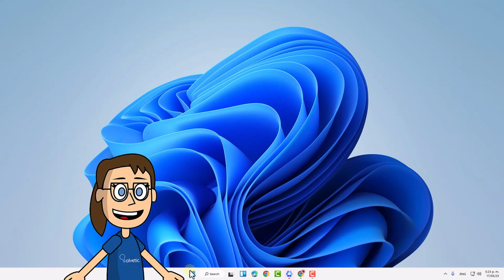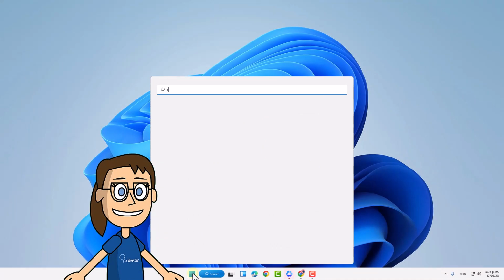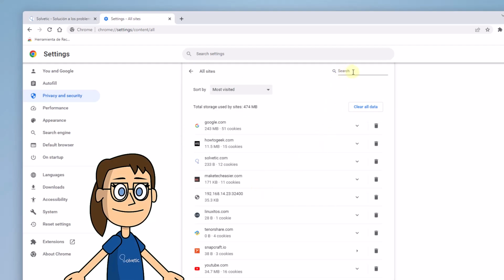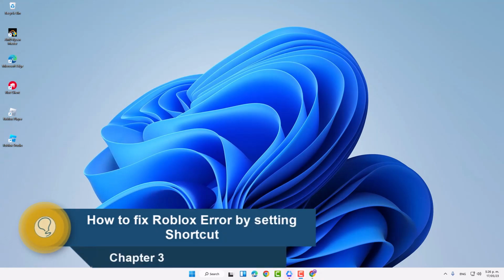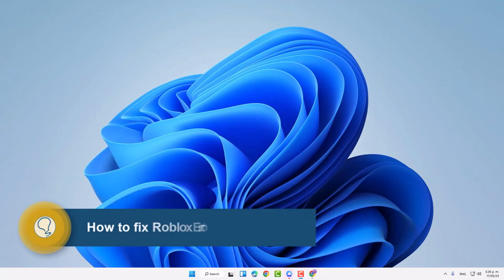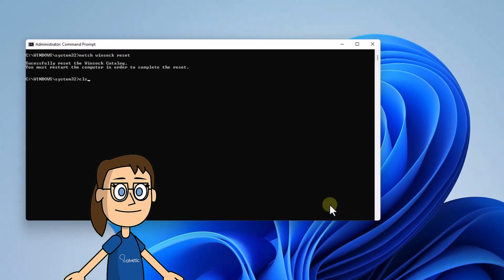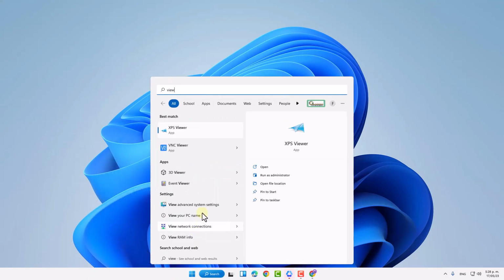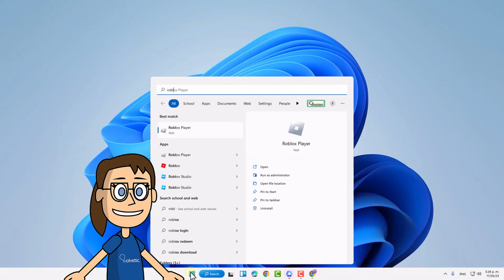How to Fix Roblox Error 267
You may not know what error code 267 means in Roblox but if it appears in your application, you will not be able to play normally. That is why today we want to show you different ways to solve Roblox error 267 and that does not prevent you from using your favorite games. You can see these options in this video about Solve Roblox error 267 on PC and be able to find the Roblox error 267 solution.

  🔹COMMANDS🔹
ipconfig /flushdns

 》 CHAPTERS 《

00:00 Introduction
00:16 Fix Roblox error deleting temporary
01:35 Fix Roblox error from Browser
02:24 Fix Roblox error by setting Shortcut
02:59 Fix Roblox error from CMD
03:56 Fix Roblox error configuring Network Adapter